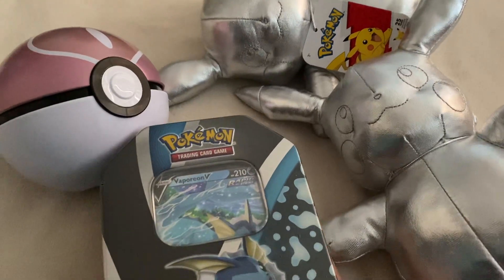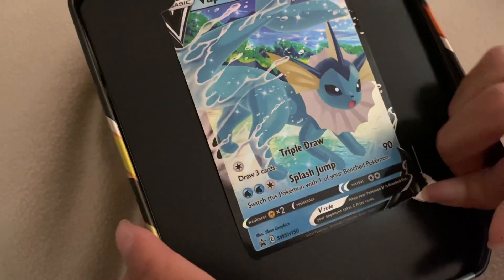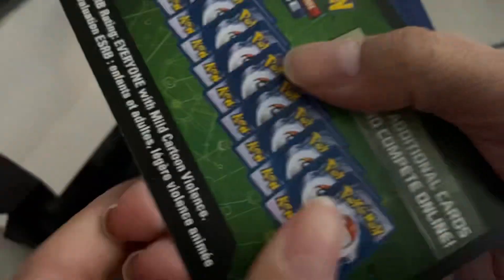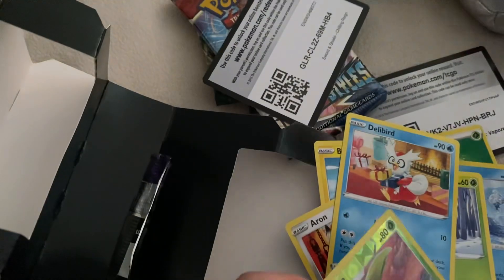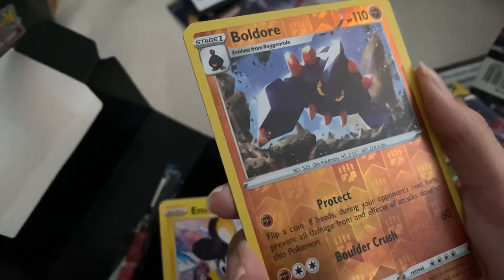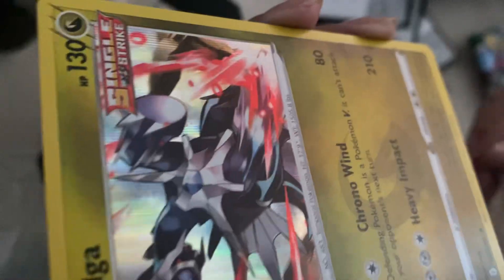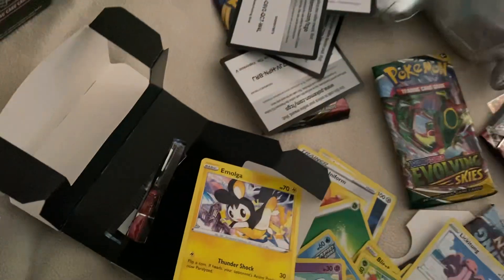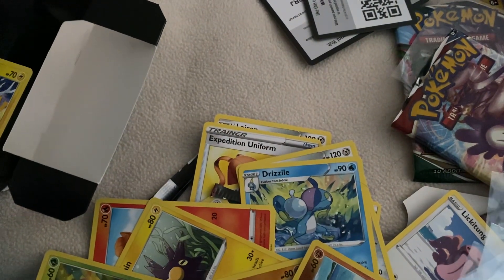Opening Pokémon Vaporeon tin and pulled…